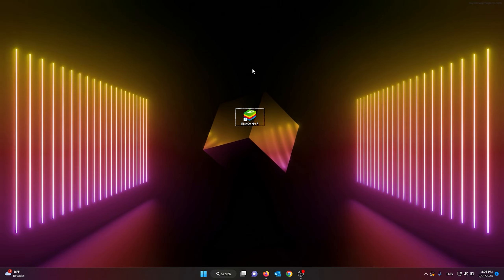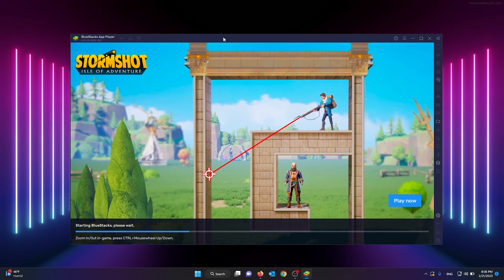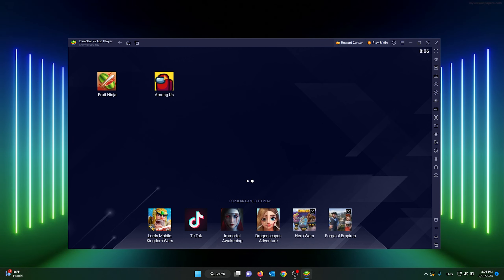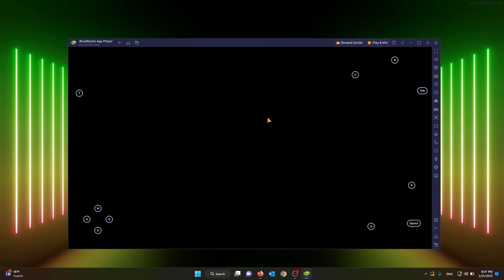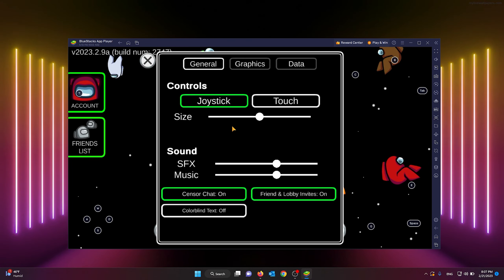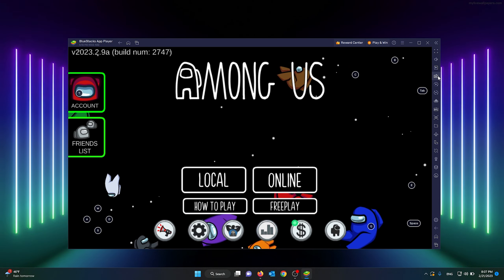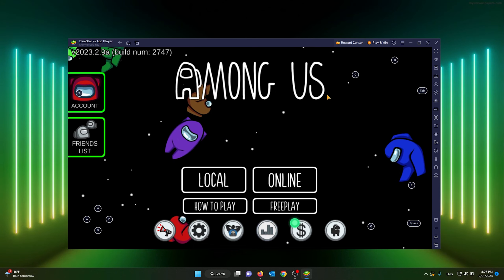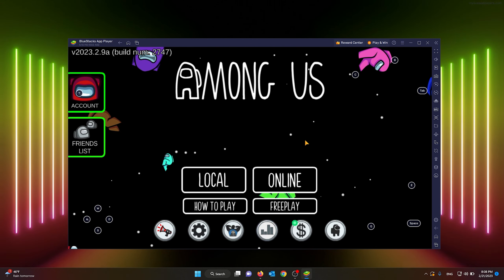Fix Movement Issues In Among Us On Bluestacks - WASD Among Us settings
In this tutorial I will show you how to change the Among Us controls so that you can use WASD on you keyboard on Bluestacks. Just follow along and easily fix your Among Us Bluestacks movement right away!